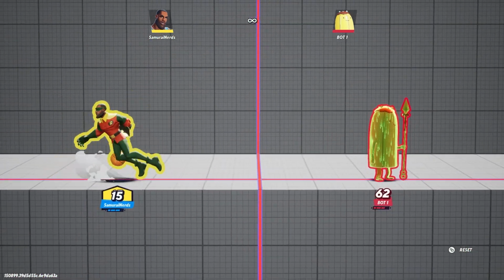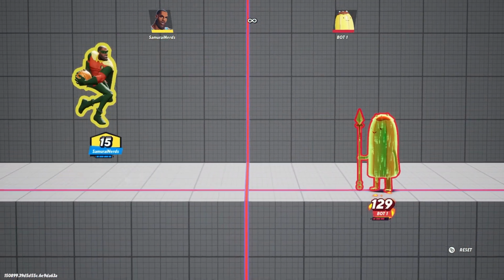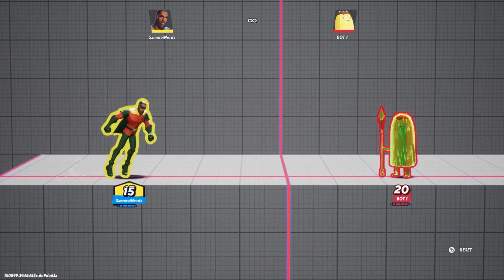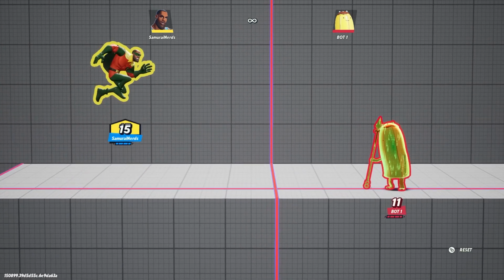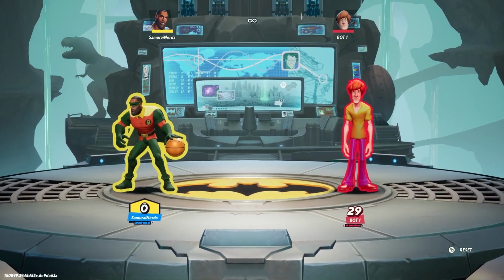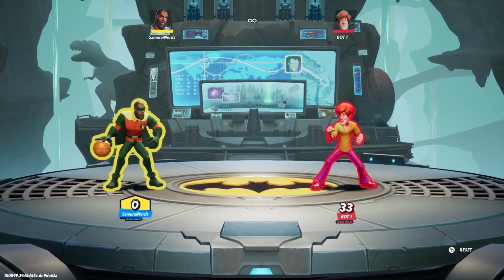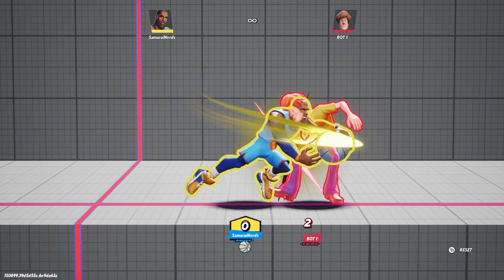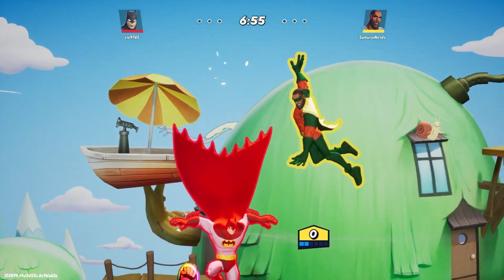The Ultimate How To Play Lebron Guide - Multiversus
Check out how to play lebron from the Top 100 lebron beta player
Follow The Socials: